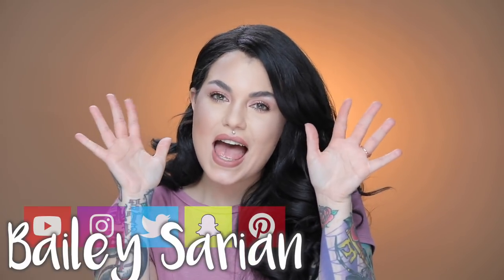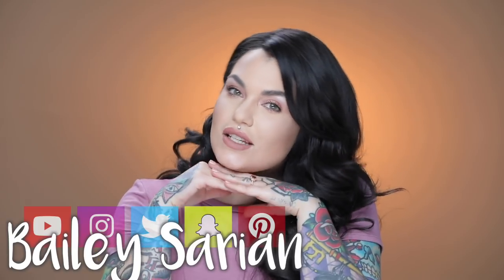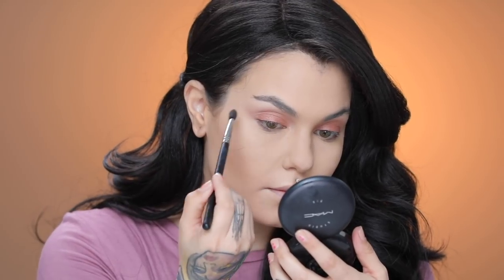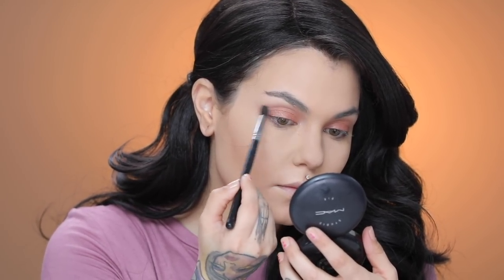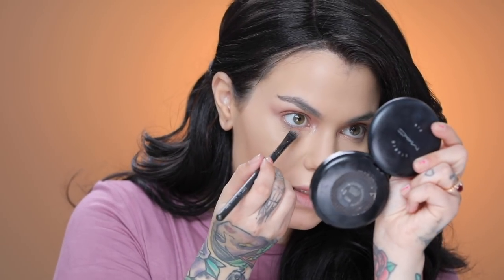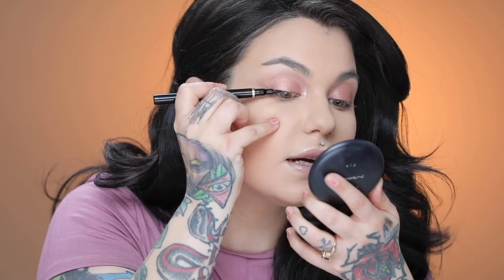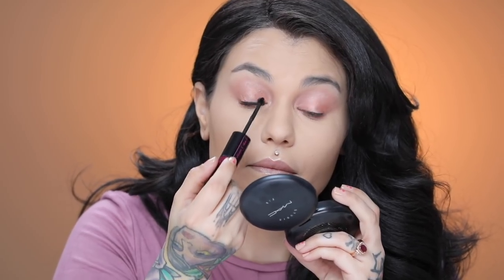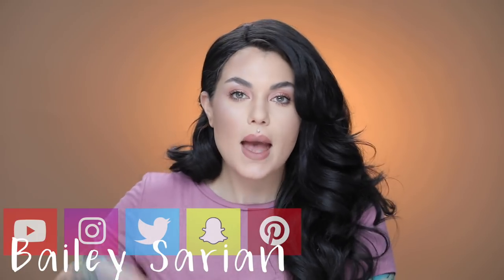Soft Beautiful Easy Valentines Day Makeup. February Glam bag - Bailey Sarian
Hi friends!
Wanted to get a simple and pretty tutorial up just in time for valentines day using some of my ipsy glam bag items . Hope you love it as much as I do. I love and appreciate you guys soooooo much ! Lets have a great week ahead and I will be seeing you guys very soon.
x o
Bailey Sarian

Non Glam Bag Items :
Catrice HD Liquid Foundation 20 Light Beige
Lancome Teint Idole Ultra Wear Makeup Stick 420
Makeup Revolution Conceal and Define Concealer c-5
Sigma 3DHD Sponge
Nars Soft Velvet Loose Powder Beach